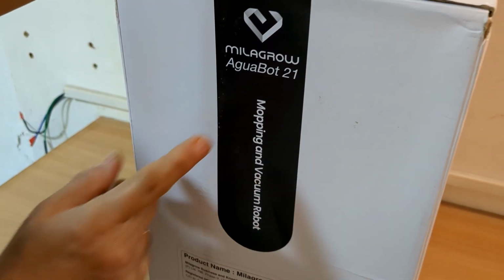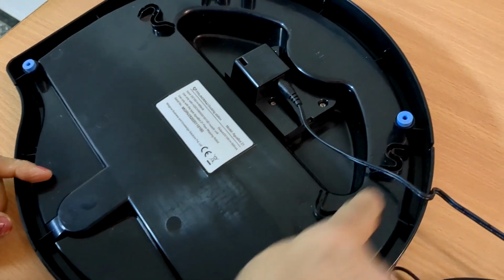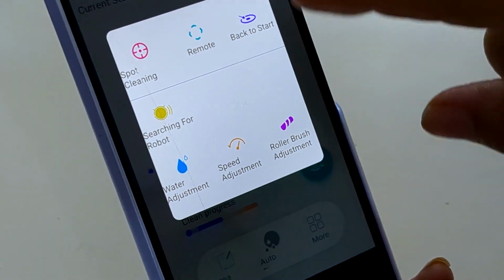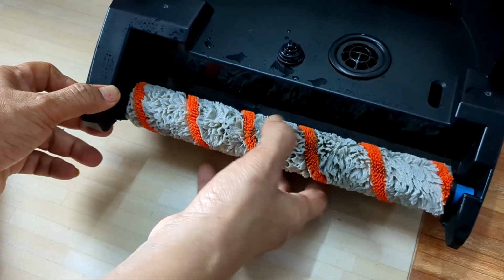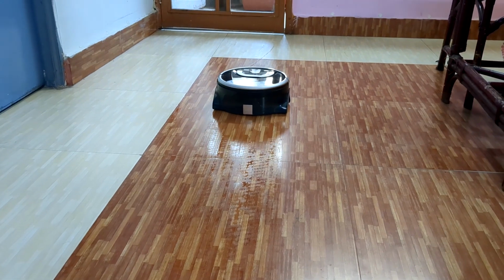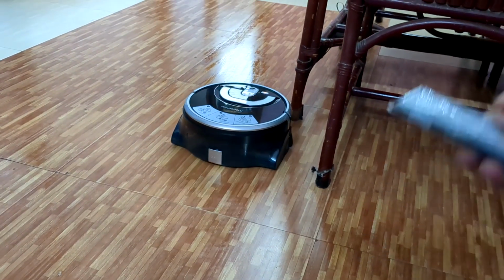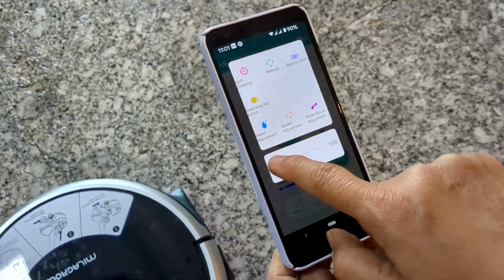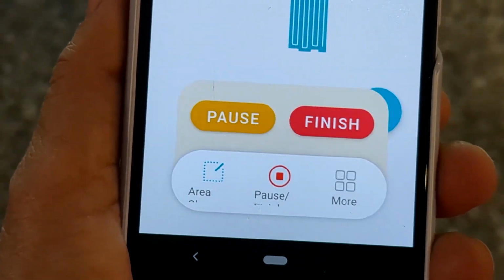MILAGROW Aguabot 21| The Mopping Robot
In this video I have shown the unboxing and demo of the mopping robot MILAGROW Aguabot 21.
It is a good robot for mopping, very rugged and reliable, and I have shown both its merits and its shortcomings.